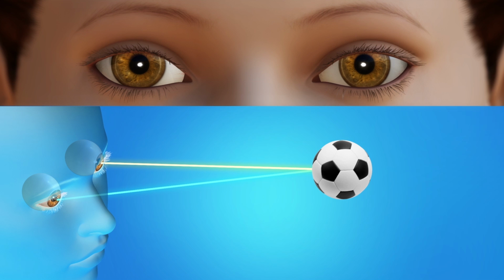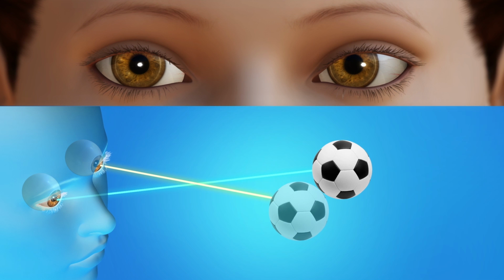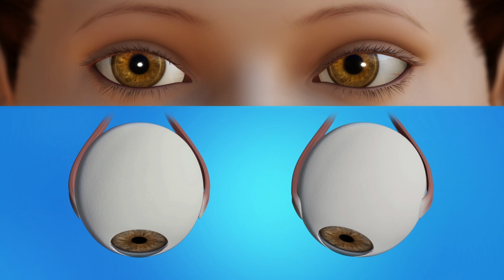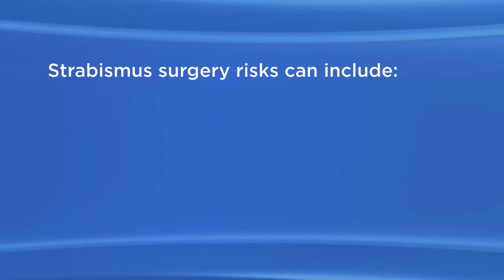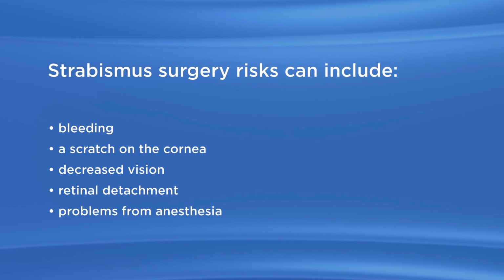Strabismus Surgery for Adults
The American Academy of Ophthalmology discusses Strabismus Surgery for Adults.